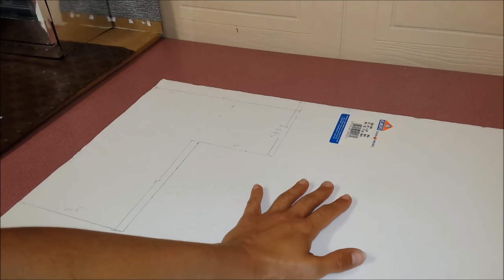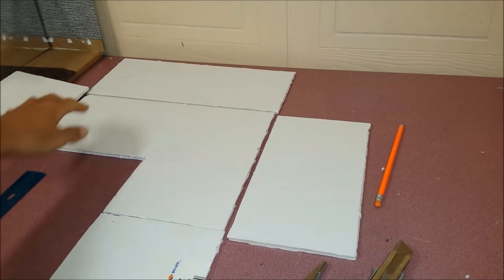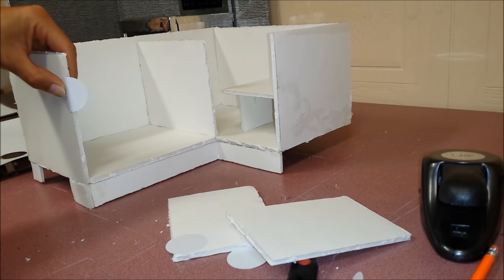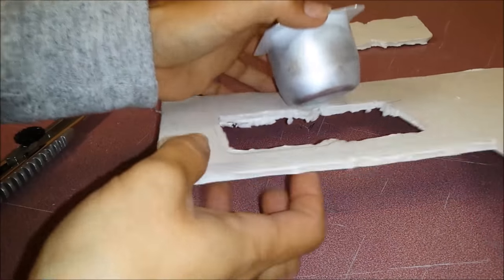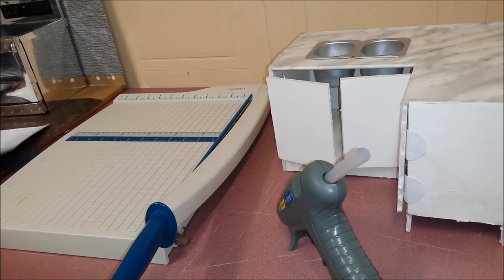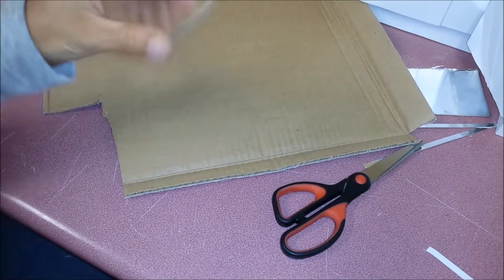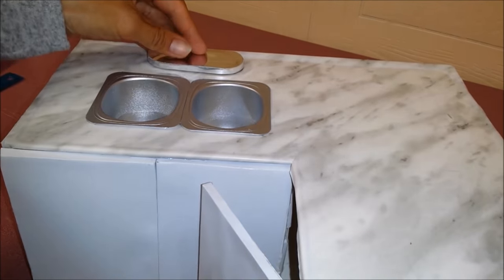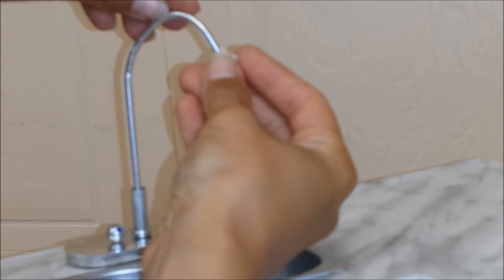How to make a Barbie Kitchen Sink